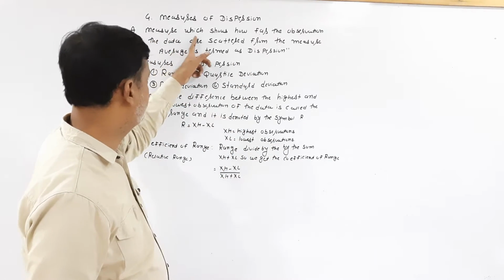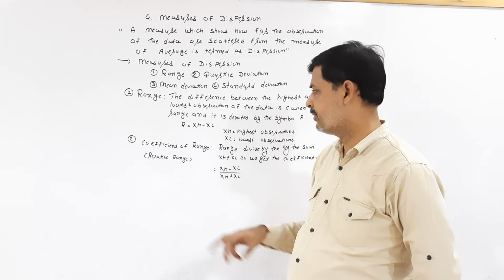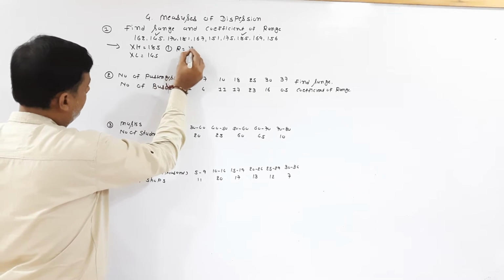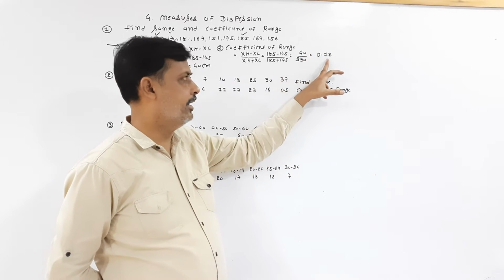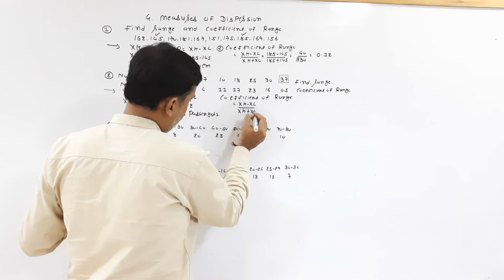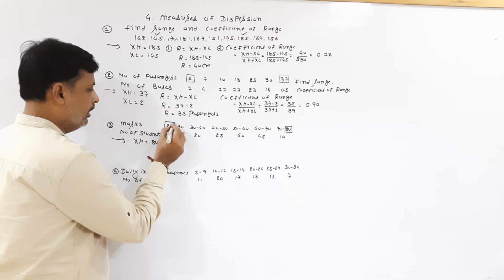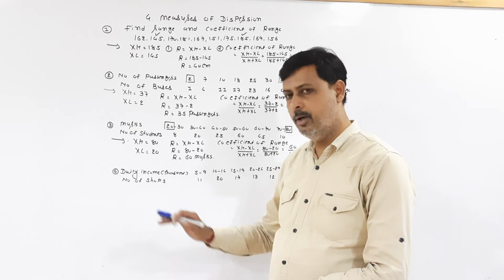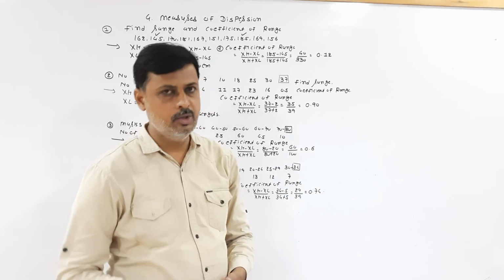#1 11th eng med sub:stat chapter 4.1 measures of dispersion ex 1,2,3 Yogi Sir Himatnagar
#1 11th eng med sub:stat chapter 4.1 measures of dispersion ex 1,2,3 Yogi Sir Himatnagar Please SUBSCRIBE CHANNEL and Click On Bell Icon For New Update of Video , Comments & Share My Videos.